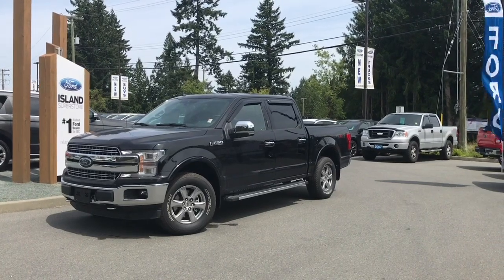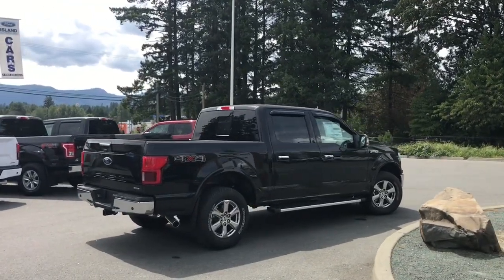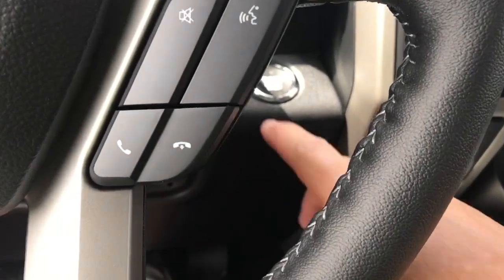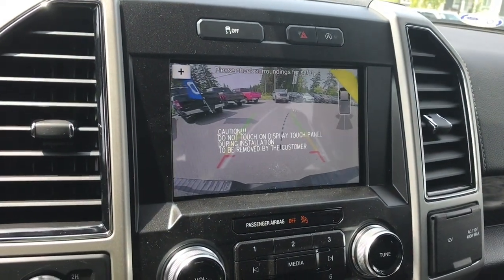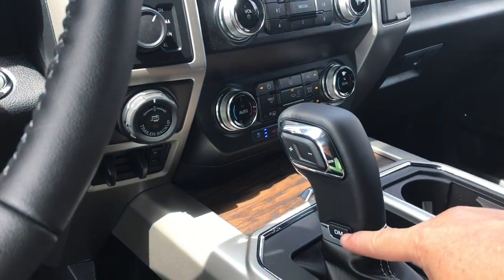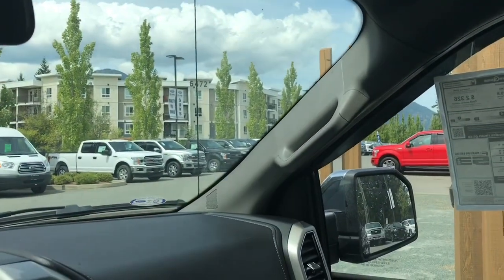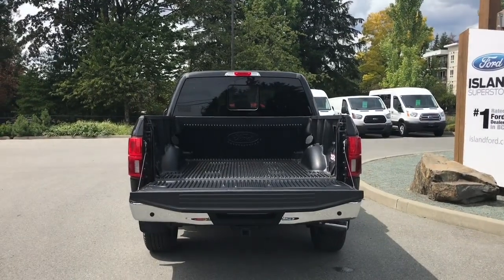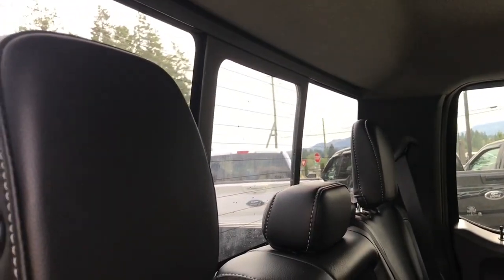2019 F-150 LARIAT 502A 2.7L SuperCrew Review| Island Ford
I shine! The Lariat chrome package includes 6” Chrome Running Boards, Chrome Door Handles with Body-colour bezel, Chrome Single-tip Exhaust, Chrome Front Tow Hooks, Chrome Skull Caps on Exterior Mirrors, and a two-bar style bright chrome grille. The 502a pkg includes blind spot information system with cross-traffic alert, power/power folding heated, glass side view mirrors, heated rear outboard seats, power tilt/telescoping steering wheel with memory, body-colored mirror caps, garage door opener, 10 speakers, power tilt/telescoping steering wheel, heated steering wheel, LED spotlights LED headlamps/tail lamps, rain-sensing windshield wipers, voice activated navigation, and SYNC Connect. With The Trailer Tow Pkg, you can tow more than the class IV, and the pro trailer backup is included. Your Vehicle is equipped with SYNC Connect which allows you to utilize the Ford Pass app to securely lock and unlock your vehicle as well as other features from the app. Additionally it provides connectivity to WIFi Hotspot for up to 10 devices (Data charges apply, see dealer for details). We are BC's #1 Rated Ford Dealer. Vehicle pricing is net of all available and applicable Ford Motor Company of Canada discounts, which include delivery allowance, non-stackable cash purchase assistance and all other types of loyalty or cash alternative offers. If applicable, all CEVforBC cash rebates are applied to the purchase price of the vehicle. Vehicle may not qualify for sub vented APR financing because of the applied cash discounts. Price is plus $599 Dealer Documentation Fee and is subject to applicable taxes and levies. Dealer # 40142.